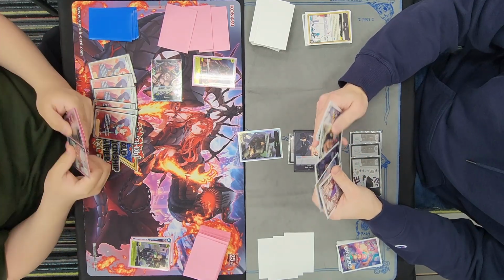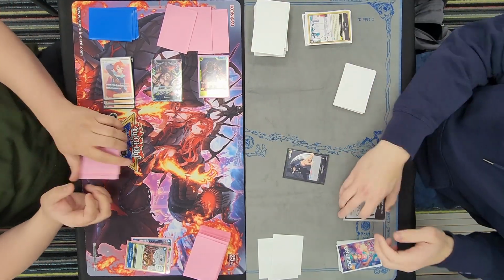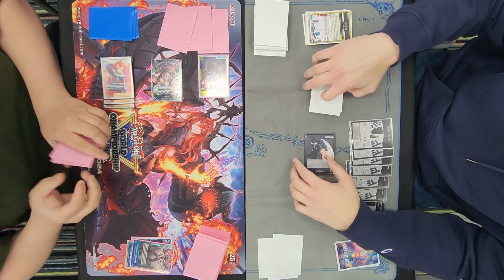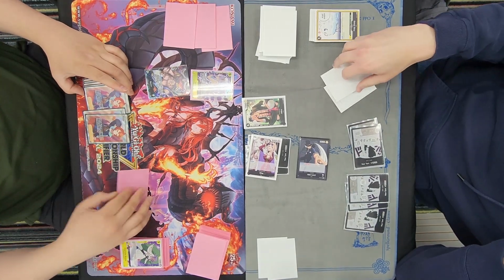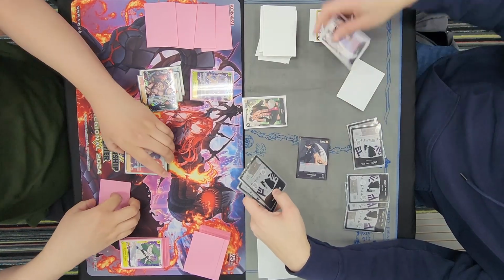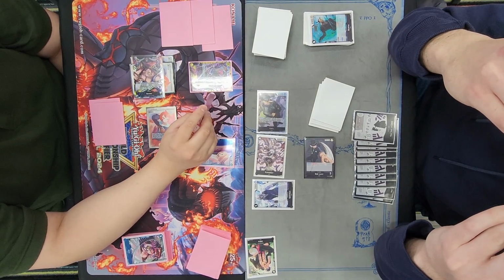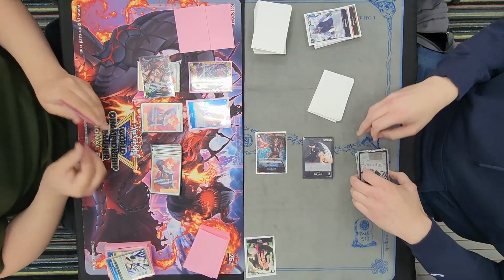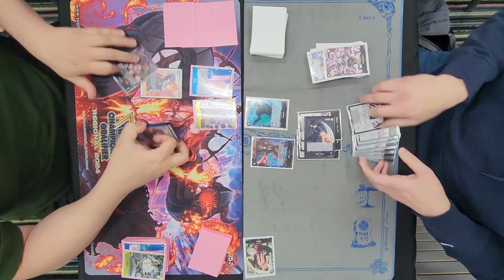One Piece TCG! Random leader locals, round 2! Queen vs Lucci! The ultimate slugfest!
Hey everyone! It's Jimmy! Here is round 2 of our random leader locals! Just a little late. haha. Anyways, here is Queen vs Lucci! Who will win the slugfest? Watch and find out!